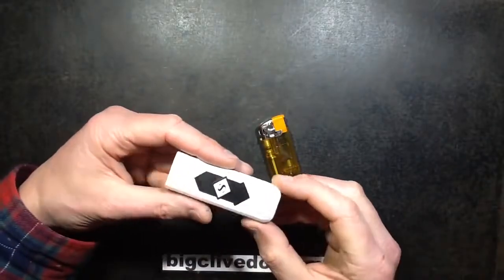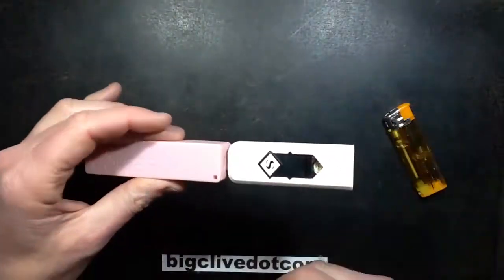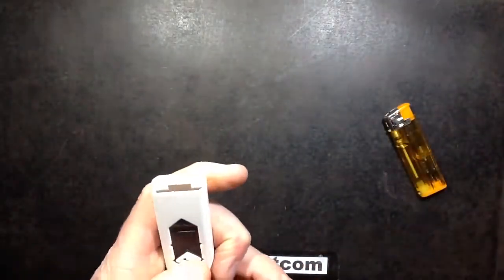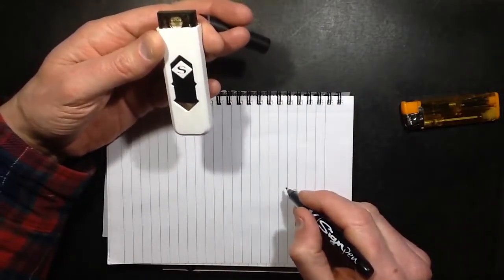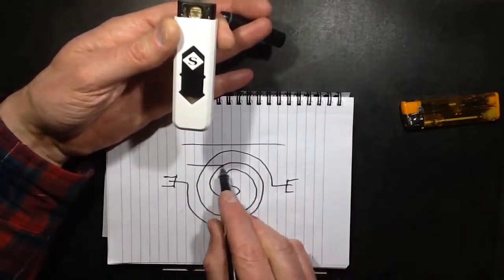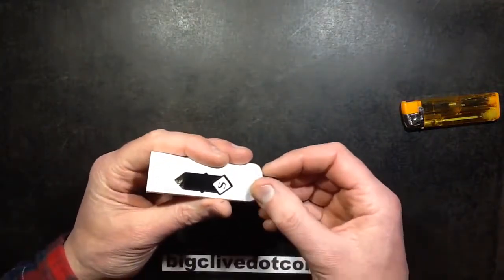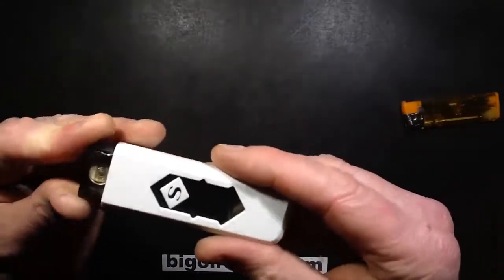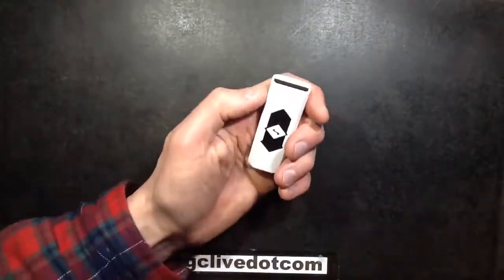USB Electronics Cigarette Lighter